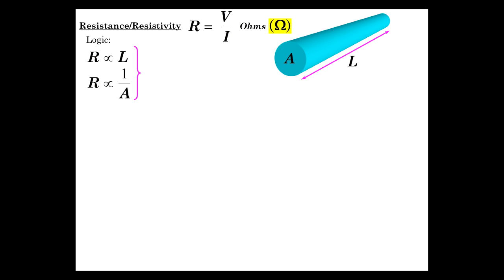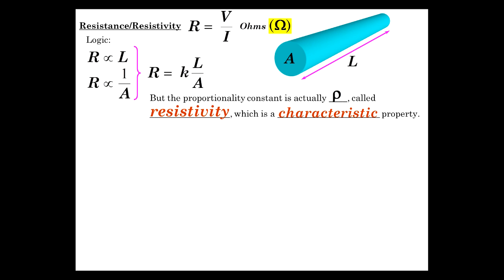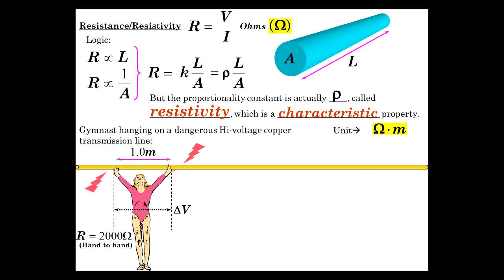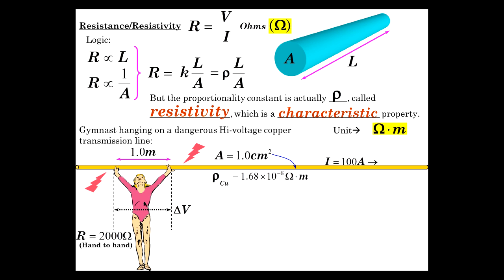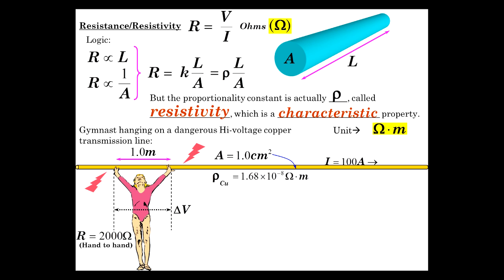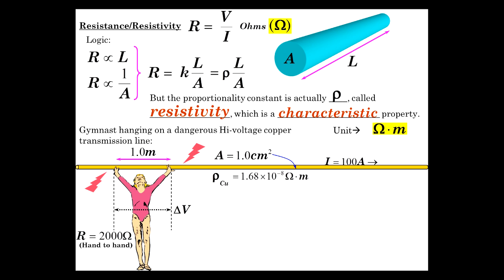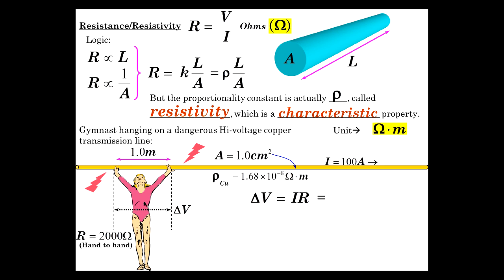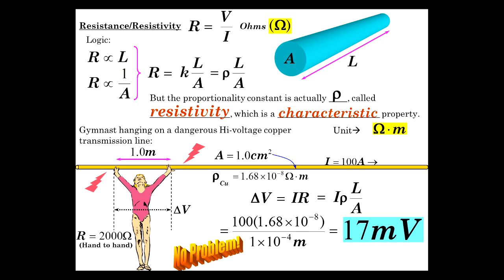DC Circuits Part 9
Resistance and Resistivity defined